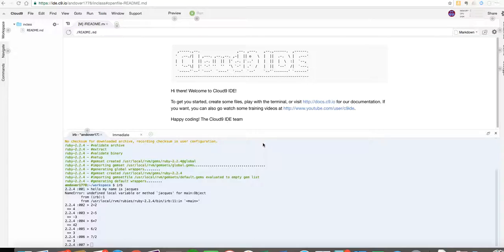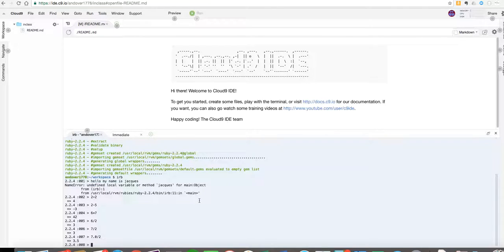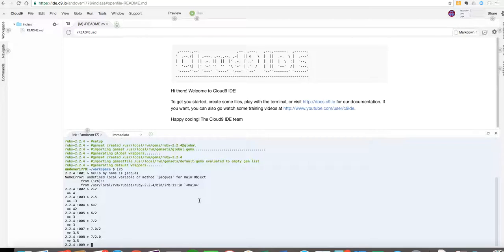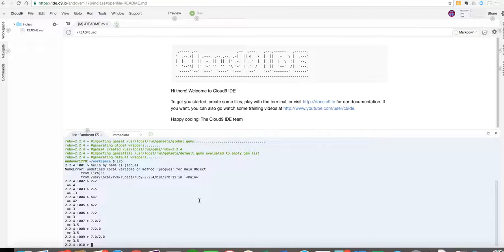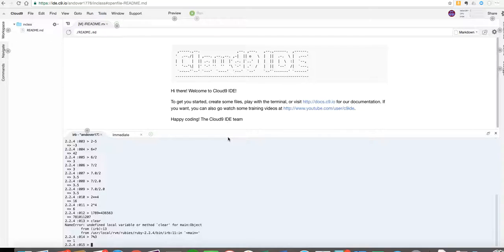Lesson 1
CSC-350